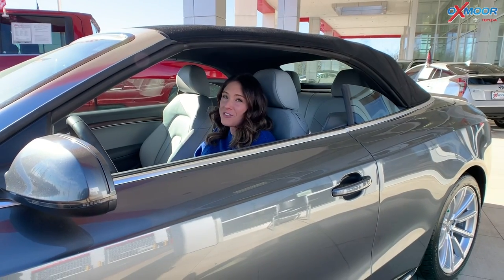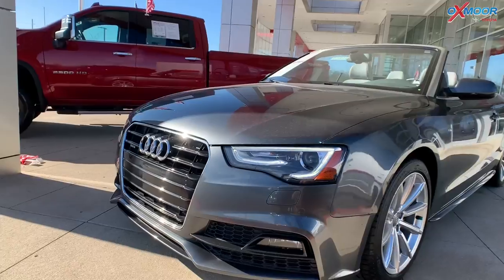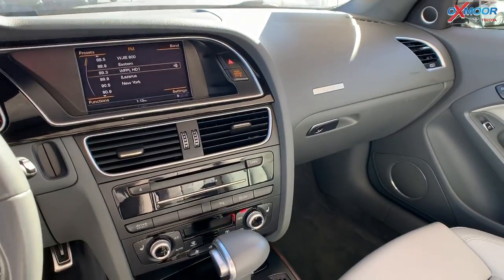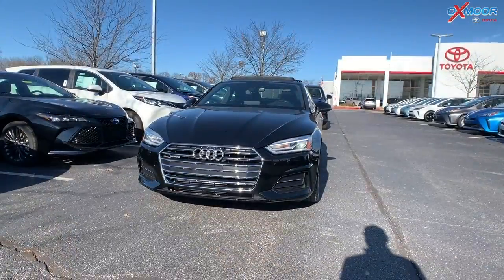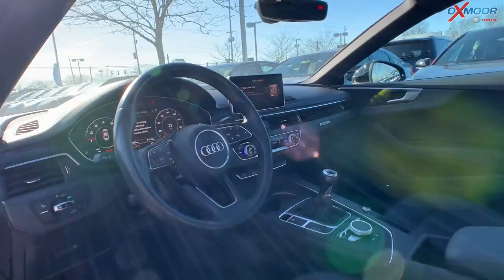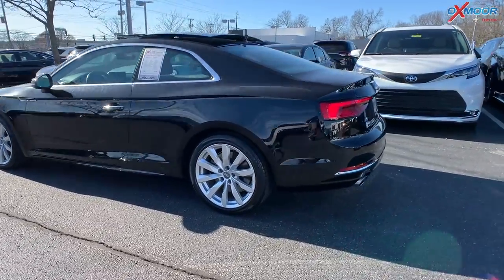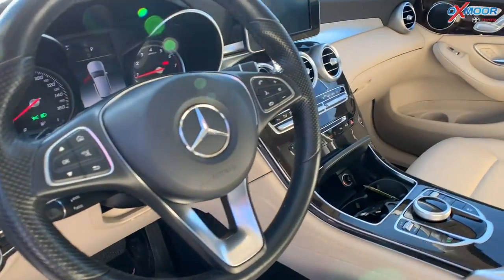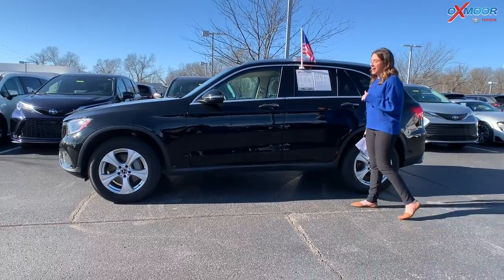Oxmoor Toyota Weekly Used Car Specials For Sale in Louisville, KY 12/11/20